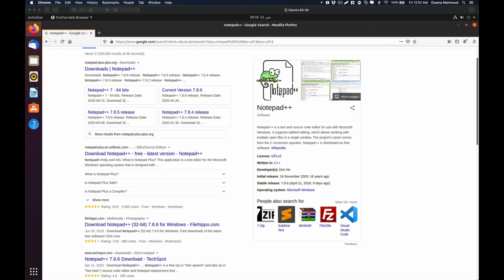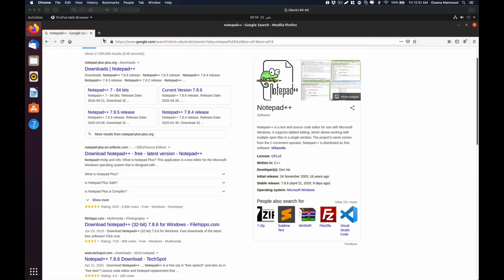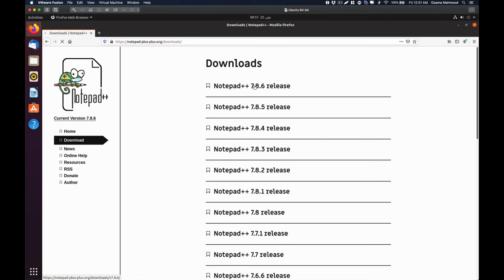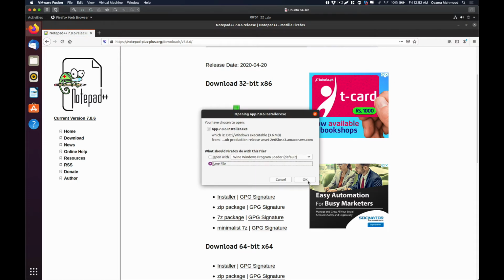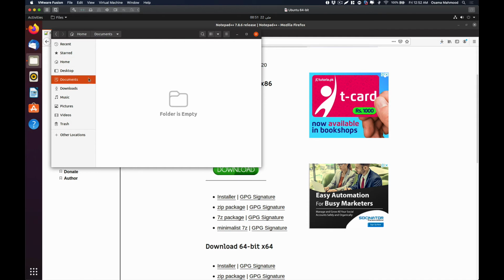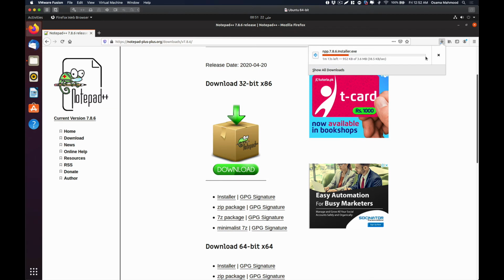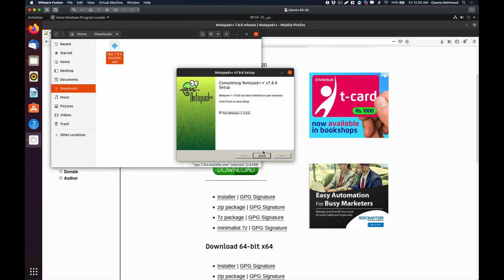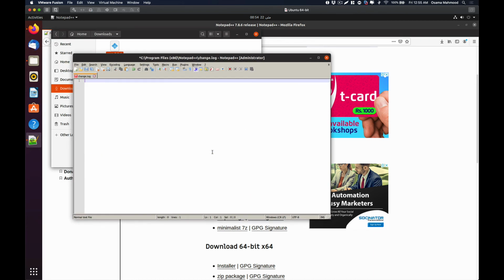How to Install Notepad++ on Ubuntu 20.04 LTS Using Wine